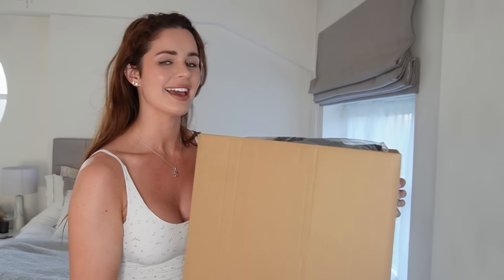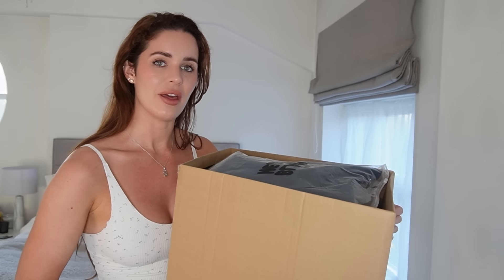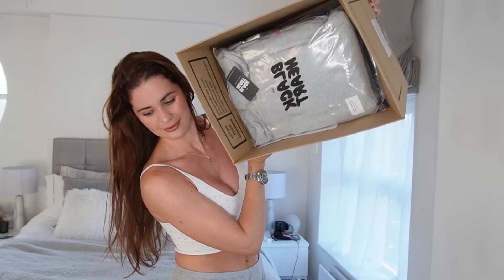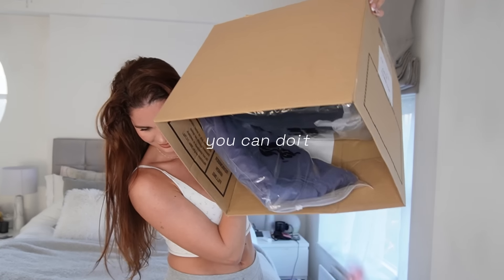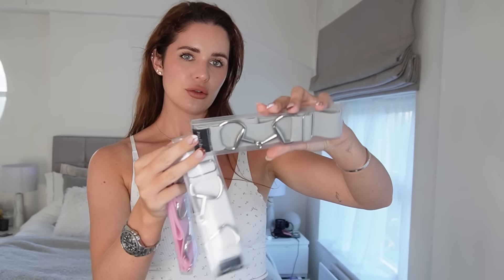weekly vlog at home: riding gee, work, meetings, photoshoots and more...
Erin x